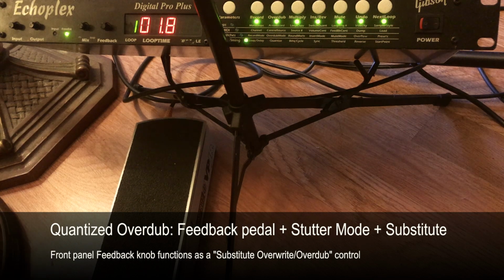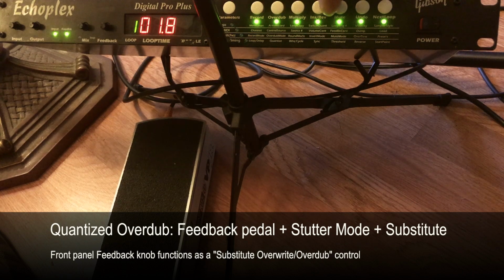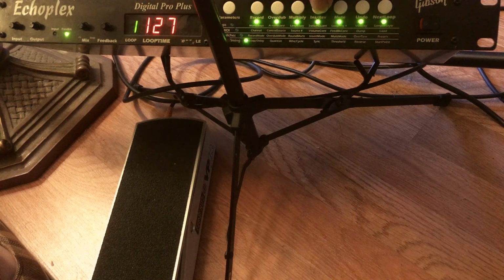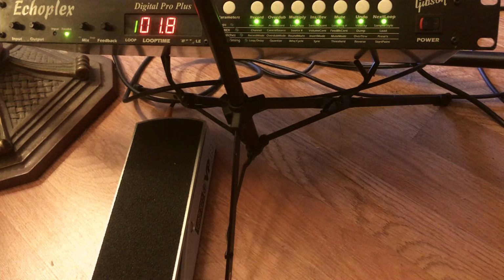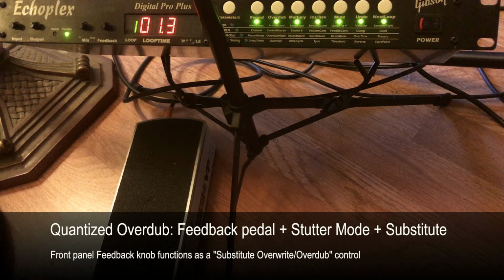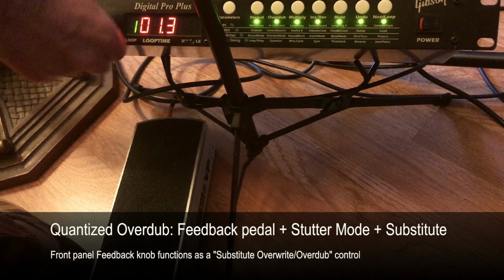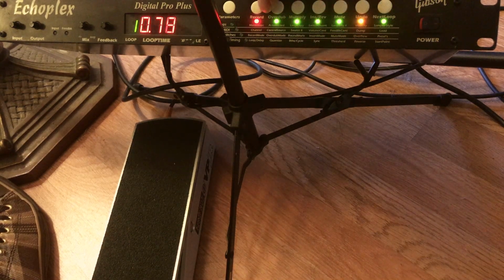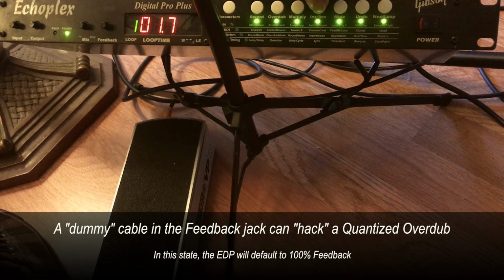Stutter Mode and the Quantized Overdub Hack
How do you get a quantized overdub on an EDP? ...well, it's a little complicated. This video dives into the answer, examining the Stutter Interface Mode, the Substitute function, and how to trick the EDP into thinking there's a pedal plugged into the rear-panel Feedback jack. Many thanks to Mark Oswald for commissioning this one.

Reviewing Stutter Mode (and Interface Modes in general) - 0:18
Reviewing Feedback, and its use in Stutter Mode without an external pedal - 1:08
Stutter Mode with an external Feedback pedal - 2:27
Reviewing Substitute, and Substitute in Stutter Mode without a pedal - 3:42
Using Substitute in Stutter Mode with a Feedback pedal - 5:08
The front-panel Feedback knob as an overdub/overwrite control - 6:16
Reviewing 8th-quantized Substitute - 7:59
Quantized Overdub - 8:59
Comparing Quantized Substitute and Quantized Overdub - 10:40
Intermediate values between Overdub and Overwrite - 11:23
"Standard" Feedback techniques using the external pedal - 15:27
Hacking the Feedback pedal jack with a "dummy" cable - 15:55
Analog Pedal Slackers Anonymous  - 18:34
Using MIDI to regulate Feedback when using the dummy hack - 19:25
Conclusion and credits - 21:07

Randolf Arriola
Steve Ball and Tiny Orchestral Moments
Tom Boyles
Steve Burnett
Steven Clements
Phil Clevenger
James Coker
David Coyle
Tony Douglas
Rejyna Douglass-Whitman
Christopher Evans
Jeff Evans
Shawn Farley
Christopher Fedak
Jason Fink
Jens-Christian Fischer
Pepe Flores
Gaetano Fontanazza
Mark Francombe
Nathan Fritz
Jon Froines
Ross Garren
Randy Greene
Anthony Hancock
Philipp Hirtler
Paul Hogue
Fedor Indutny
Jeff Larson
Rebecca Lee
Dino Meneghin
Mark Oswald
Matt Pogue
Sylvain Poitras
Matt Rowe
Alan Shaffer
Darin Stewart
Chris Stromquist
Nakarin Teerapenun
Nik Tembe
Bernhard Wagner
Frank Welte